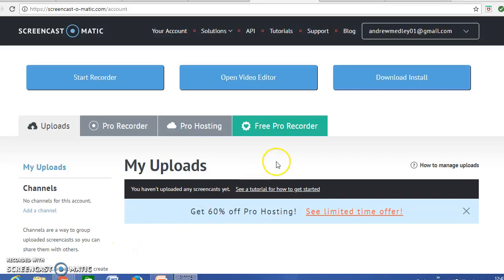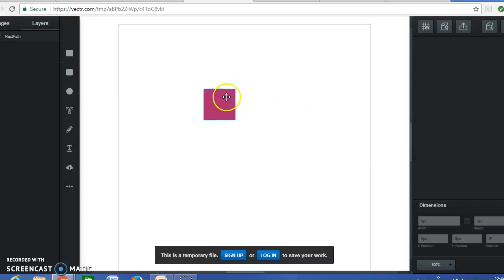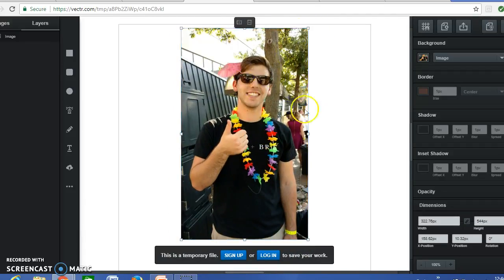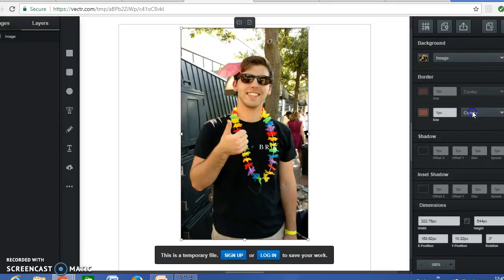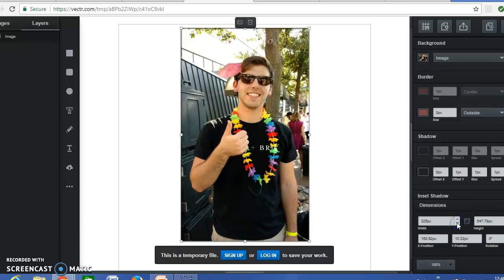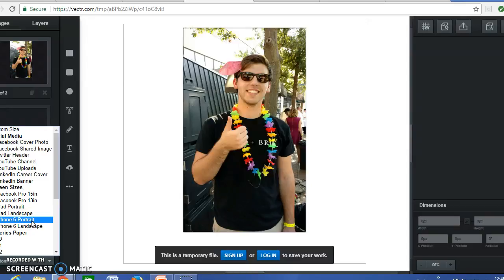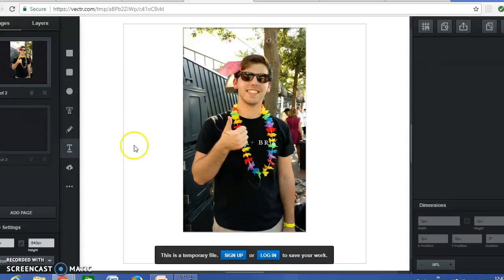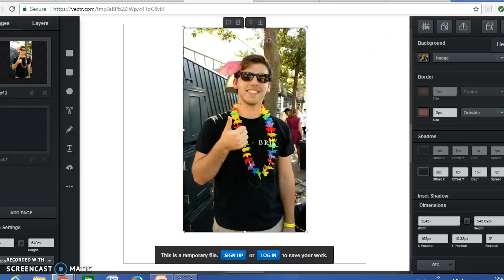Andrew Medley- Image Editing Webquest